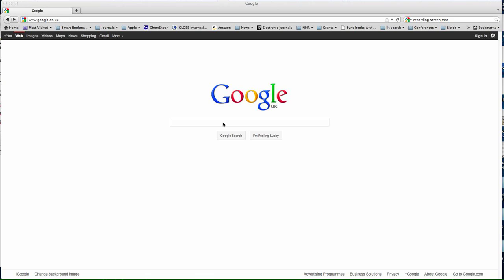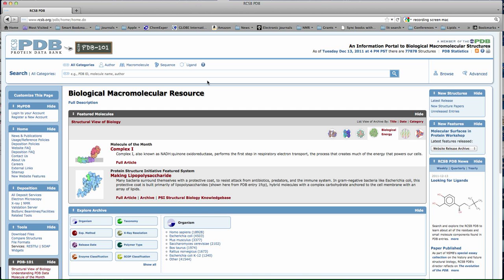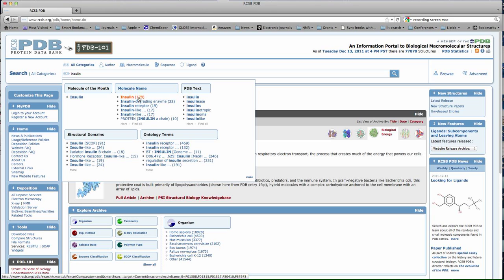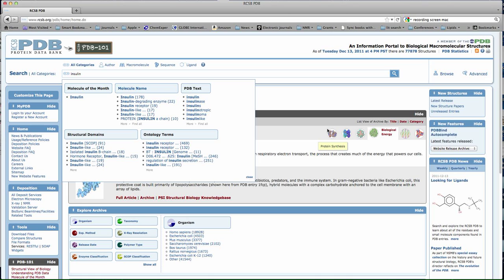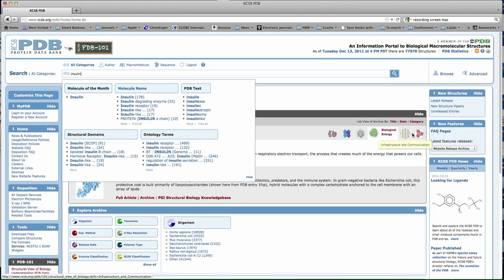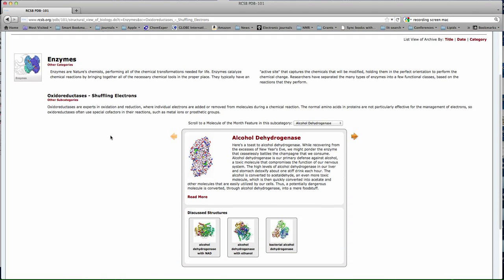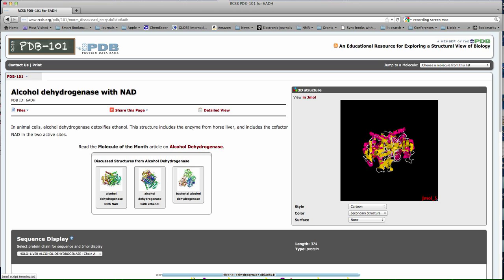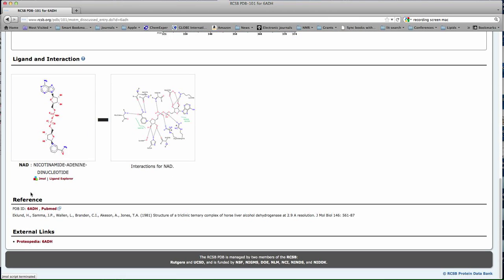finding proteins in pdb.mov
How to find proteins in the protein data bank